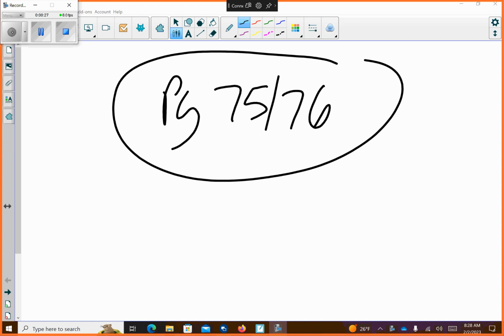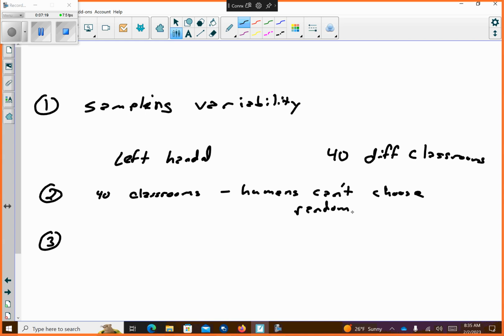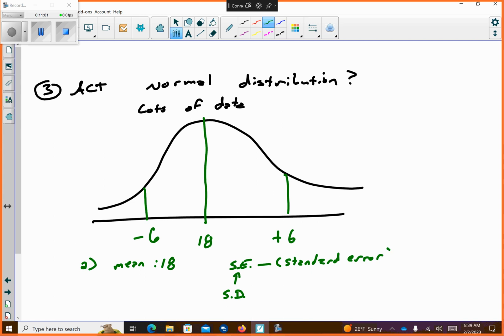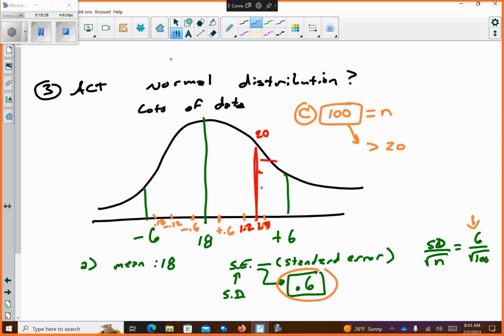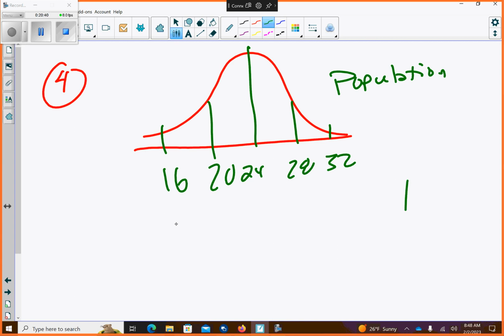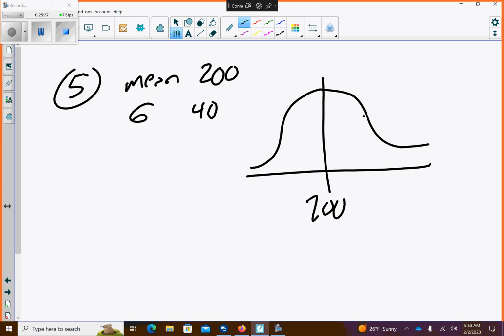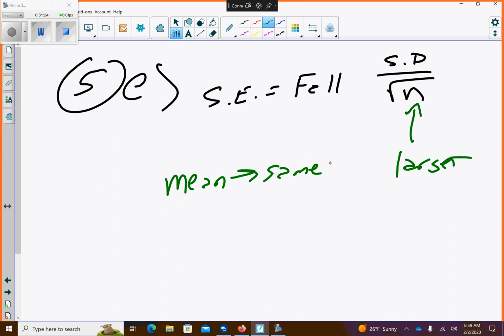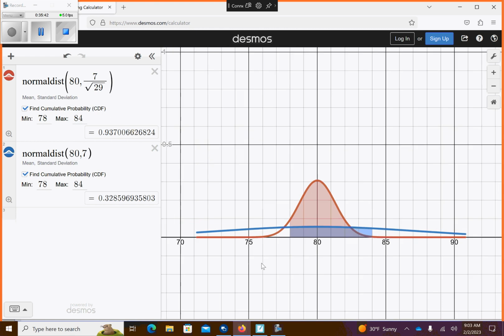standard error vs standard deviation Feb 2 2023